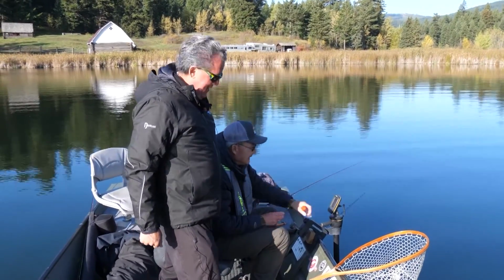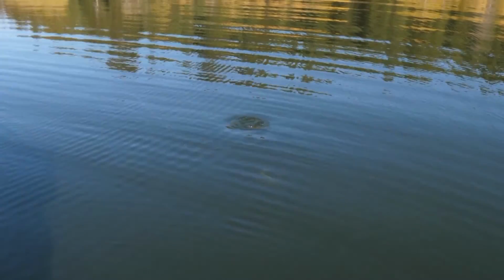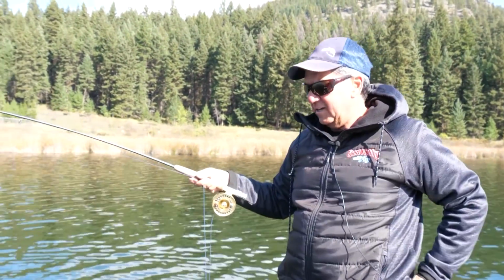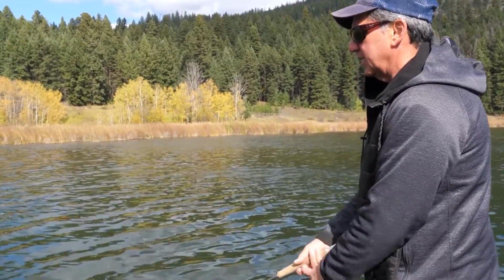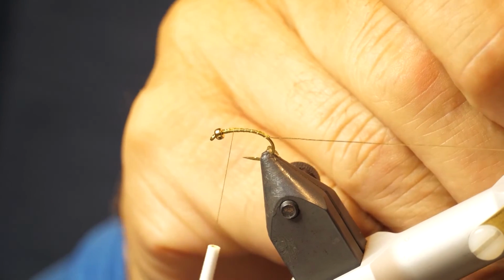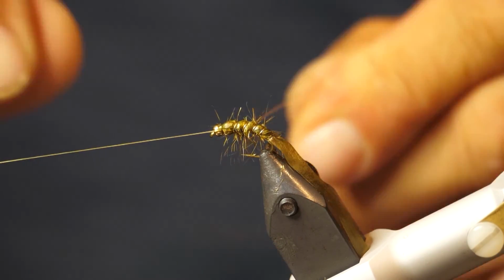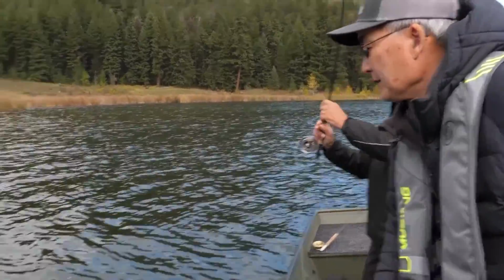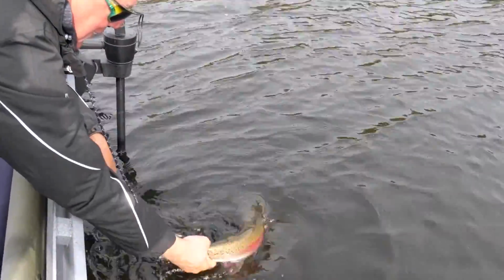FLY FISHING: FALL SHRIMPING WITH BRIAN CHAN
Don and Dale fly fish Pass Lake near Kamloops, BC using shrimp patterns in the fall. Large Rainbows head into the shallow water to feed on Shrimp when the water cools down in the Fall, making it a PRIME time to work Shrimp patterns on slow sinking lines in the shallows. Don ties 'Malcolm's UV Shrimp' on the bench.